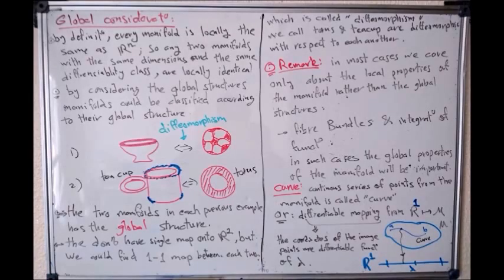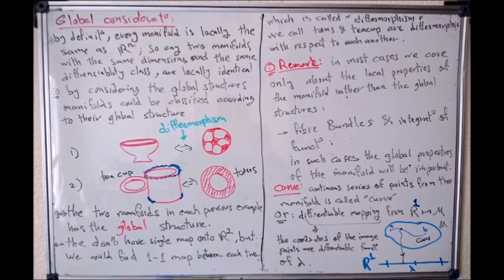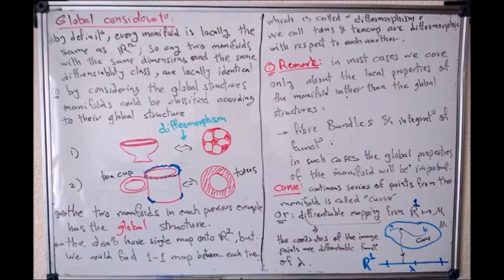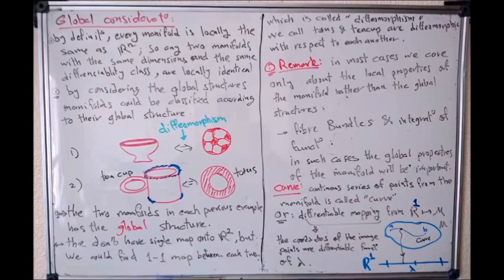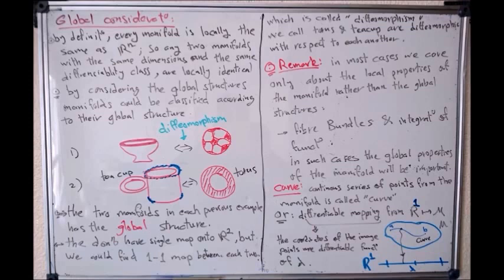Diffieomorphism and Curve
diffinitions of diffieomorphism and Curve